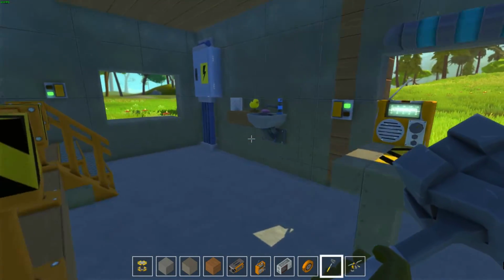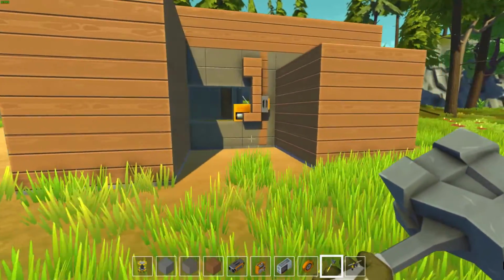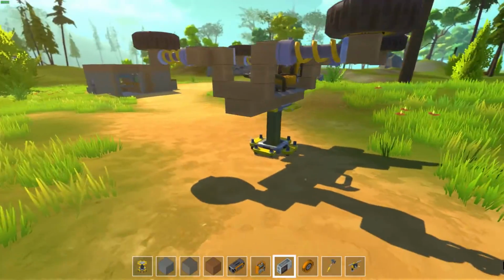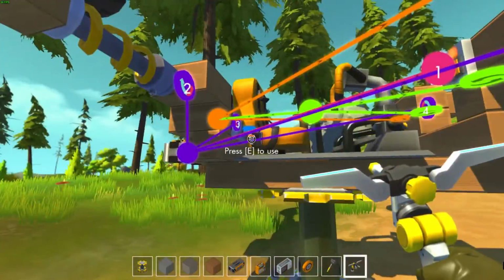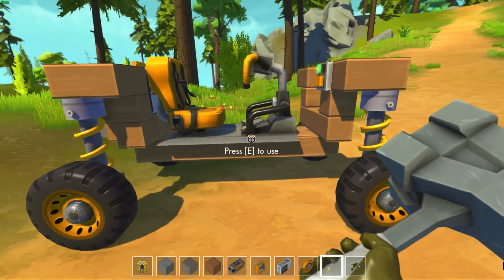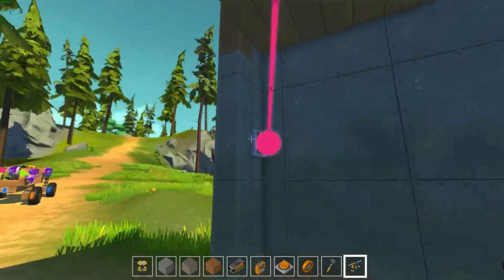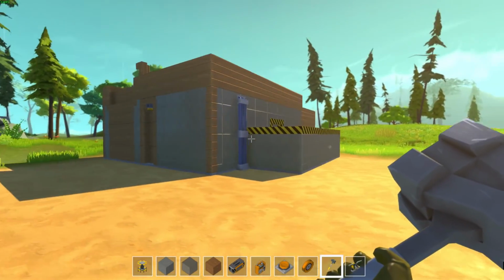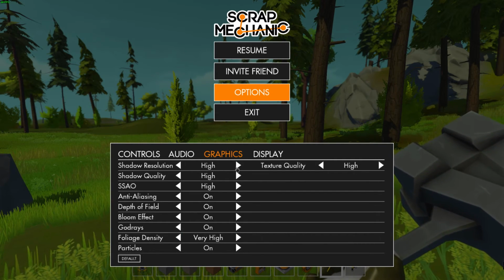Let's Play Scrap Mechanic - Buggy And Base!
Let's jump into Scrap Mechanics. A game about building contraptions, cars, bases and other stuff! FUN TIMES AHEAD!